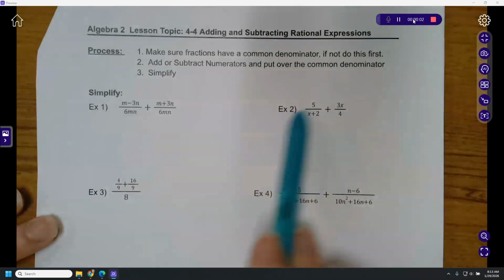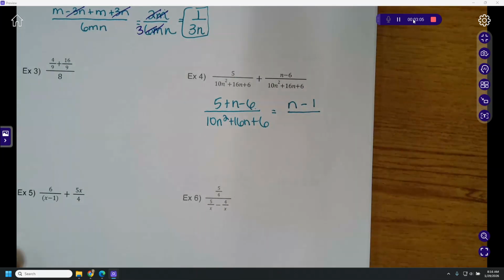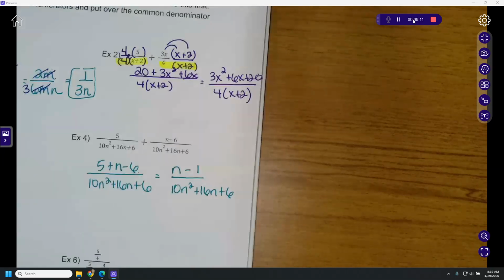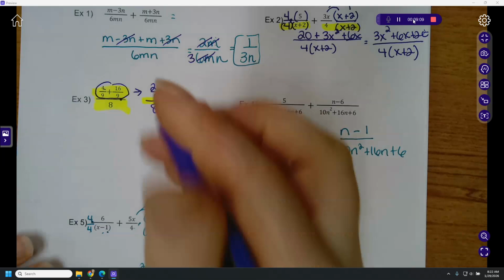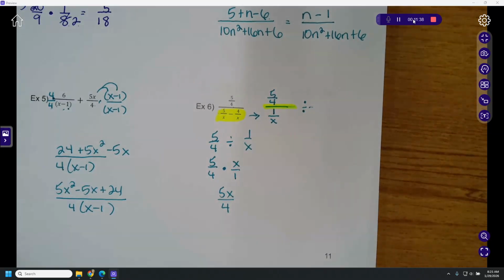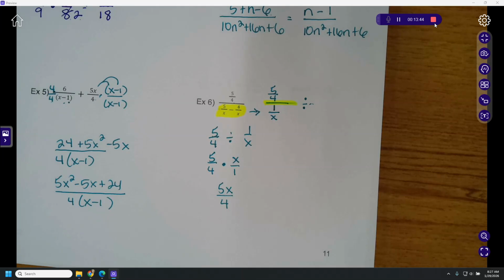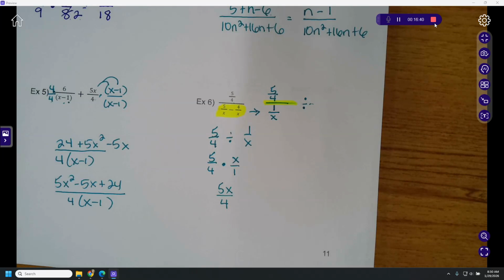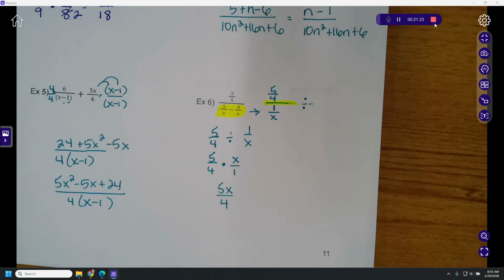4-4 Adding and Subtracting Rational Expressions